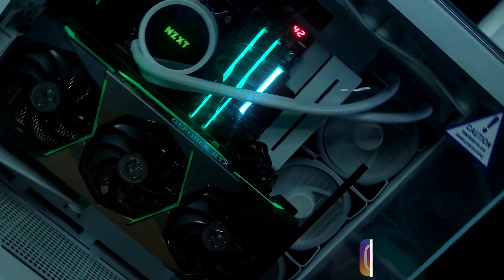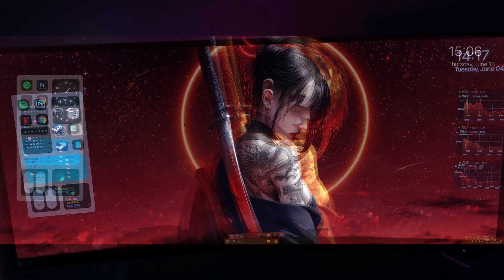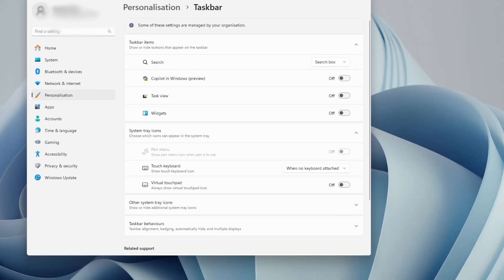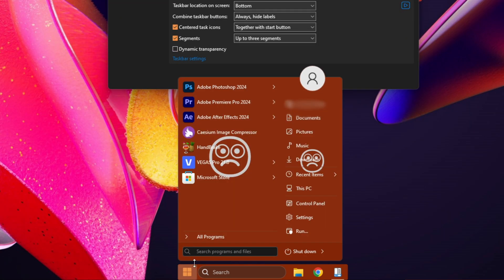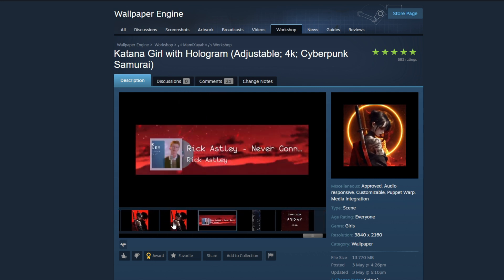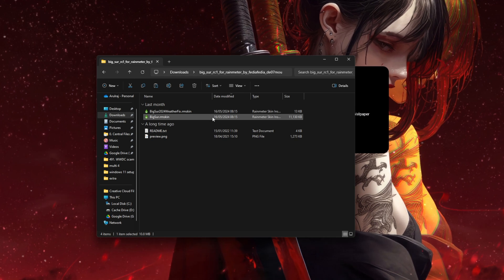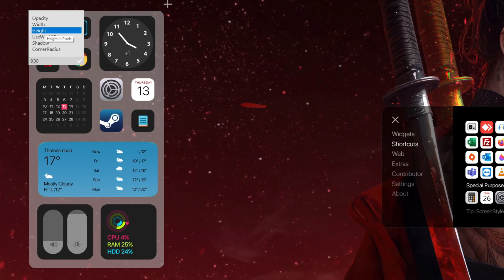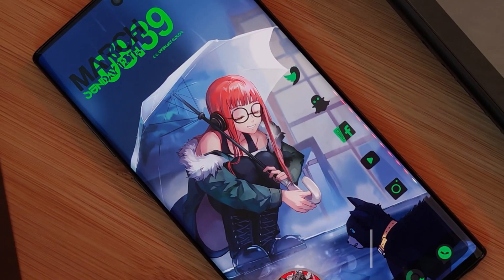CLEAN Windows 11 Desktop Setup - How to Customize Windows Like a Pro in 2024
This week I bring you guys something different. Another video on "How to customize your windows 11 setups like a pro!" So you too can get a clean, elegant, yet EPIC desktop for your windows 11 computer. And if you like the Video and want to see another cool windows 11 setup make sure to like the video, 80 likes and I'll make sure to bring you guys something truly awesome🥰.

I hope you guys like my clean windows 11 Setup.

EPIC Warrior Girl - Katana Girl with Hologram - windows Wallpaper -

Windows 11 customisation chapters:
0:00 Intro
1:21 Setup Overview
2:09 Taskbar Cleaning
3:04 System Theme
3:33 Taskbar into dock
4:51 Wallpaper Customisation
6:23 Side Panel
9:30 Windows 11 right side Alternatives

Video related to:
how to customise your windows 11 2024, customise windows 11, minimalist windows 11 setup, clean windows 11 look, customise windows 11 live a pro, best windows 11 desktop setup, get custom windows 11, cool windows 11 setup, best windows 11 setup 2024, epic clean windows 11 setup 2024